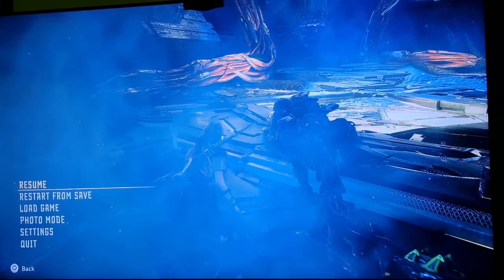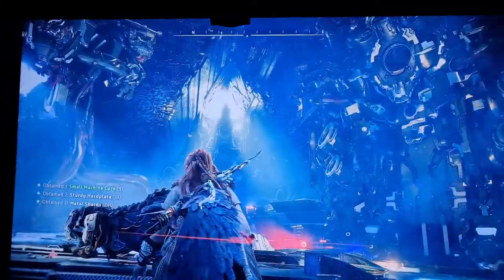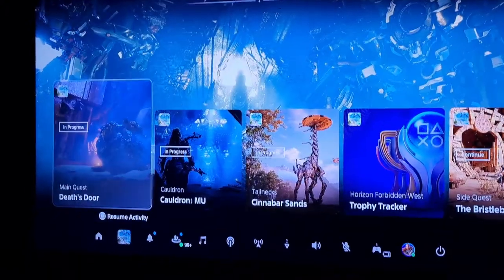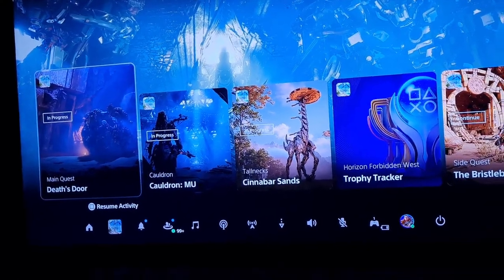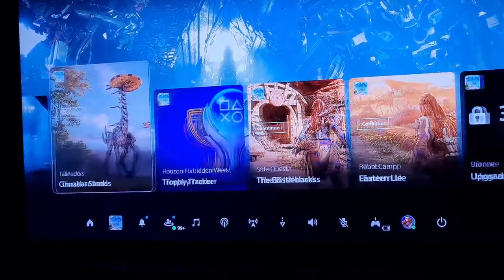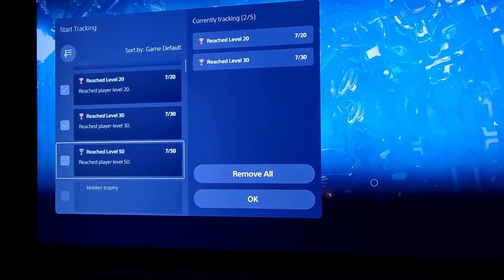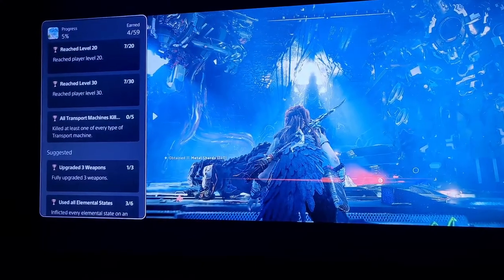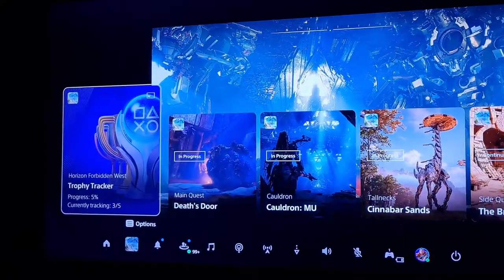PS5 Activity Card Feature (UPDATED)